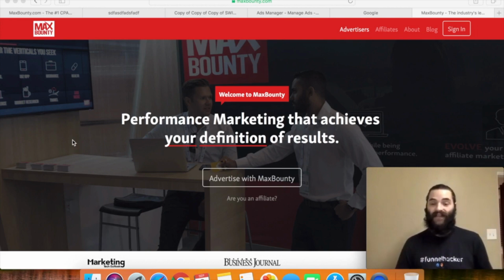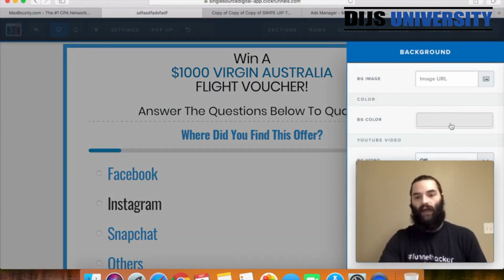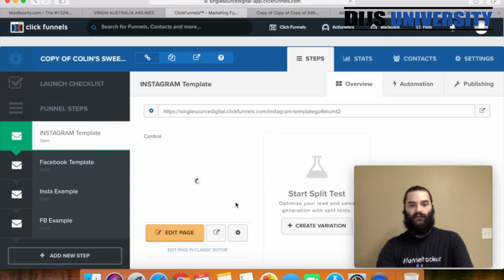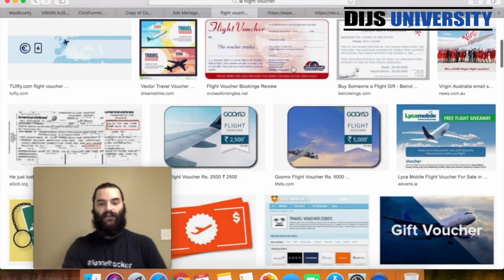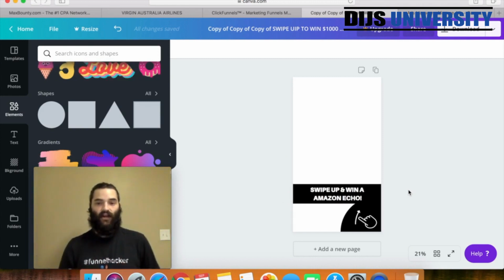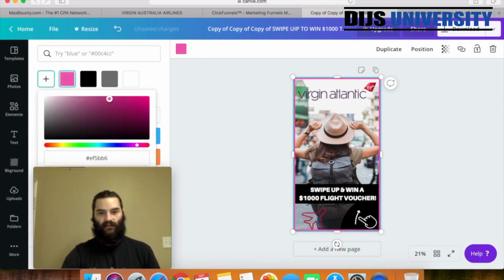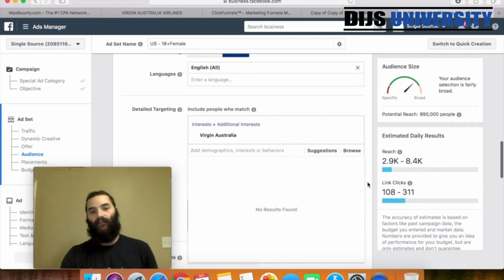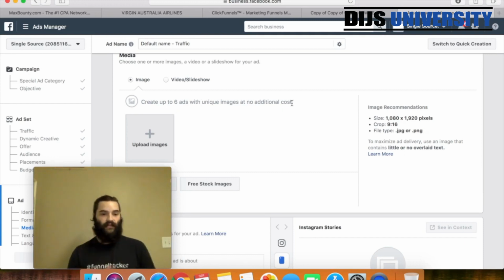How to Make $100/Day with Maxbounty Using Paid Traffic [2020]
After a good struggle, you manage to make your entry into Maxbounty. Now what you do next? In this video, you are going to watch me build a How to Make $100/Day with Maxbounty Using Paid Traffic! Step by Step with no Steps Skipped!!

MaxBounty is a CPA (cost per action) affiliate marketing network which provides affiliate marketers the opportunity to become affiliates for different companies (vendors) and earn extra money for every website visitor they bring to these companies.

To get approved with Maxbounty is pretty straight forward, after filling out the form on their website you will receive a call from MaxBounty Manager. He will as you a few questions like:

(2)What offers are you looking for and how will you promote them?
(3)What other networks have you been working with?
(4)Why did you choose Maxbounty?

In this Maxbounty training, you will see all the steps you need to take in order to get approved for the Maxbounty CPA network.

We will explain in this video further on  how you can actually How to Make $100/Day with Maxbounty Using Paid Traffic. This method is something that you can still use in the year 2020. Time to make some good money!!! MONEY TIME!!! Remember that discipline and consistency is the key attitude that you should always have in order to succeed.